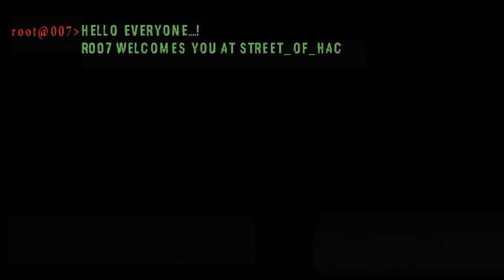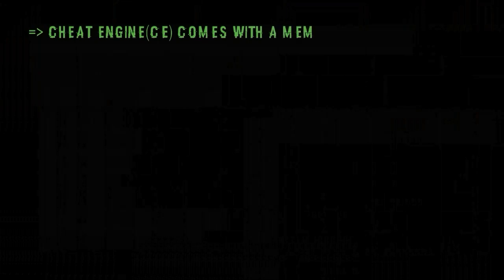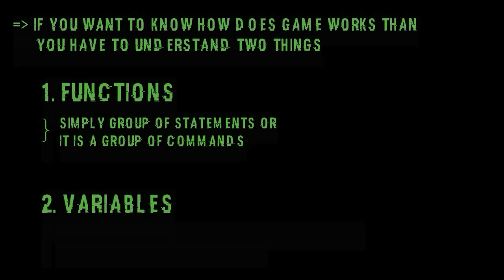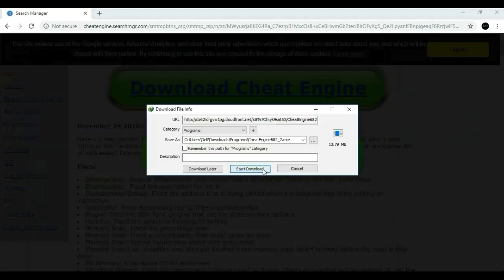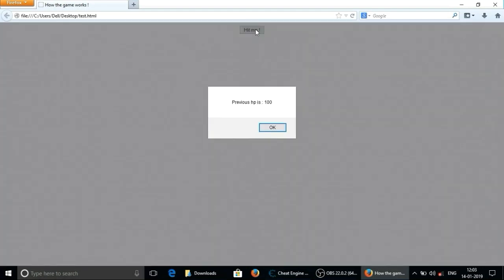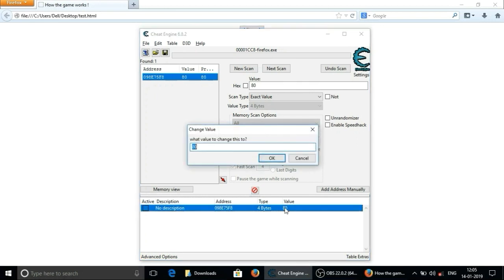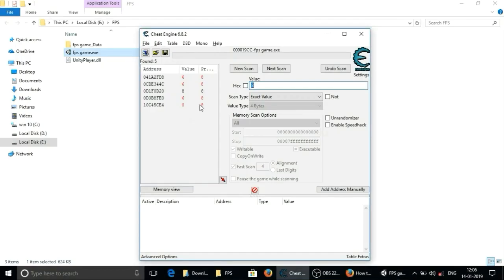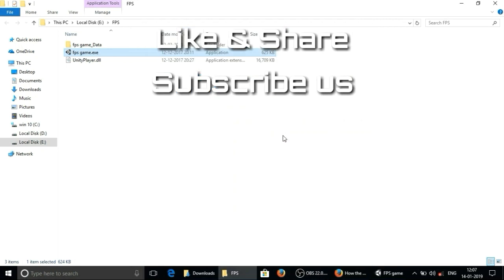How to hack PC/laptop games using cheat engine[windows only] | STREET_OF_HACKER | R007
Hello everyone
R007 welcomes you at street of hacker

In this video i am gonna show u how to hack windows pc or laptop games

This video is divided into 3 parts:
1. What is cheat engine(Software that we will use to perform game hacking).
2. How does game works and
3. Practically hacking a game

must see my video guys and thank you and keep supporting me.

▁ ▂ ▄ ▅ ▆ ▇  [ ⸽⸽L⸽⸽i⸽⸽k⸽⸽e⸽⸽ ]  ▇ ▆ ▅ ▄ ▂ ▁
▁ ▂ ▄ ▅ ▆   [ ⸽⸽S⸽⸽h⸽⸽a⸽⸽r⸽⸽e⸽⸽ ]   ▆ ▅ ▄ ▂ ▁
▁ ▂ ▄ ▅ [ ⸽⸽S⸽⸽u⸽⸽b⸽⸽s⸽⸽c⸽⸽r⸽⸽i⸽⸽b⸽⸽e⸽⸽ ] ▅ ▄ ▂ ▁

And don't forget to watch my upcoming videos.

Performed Bʏ : R007